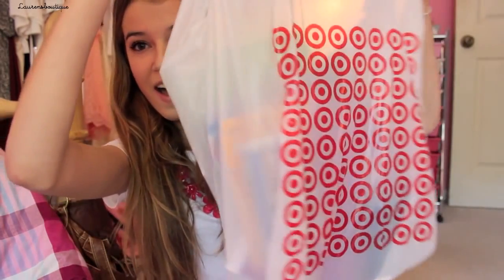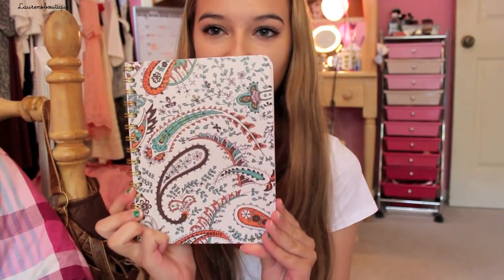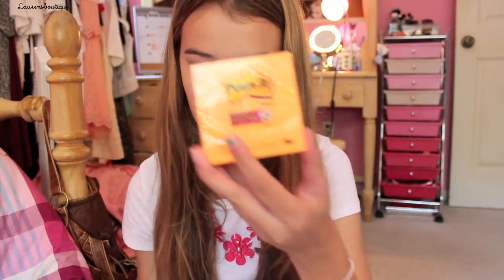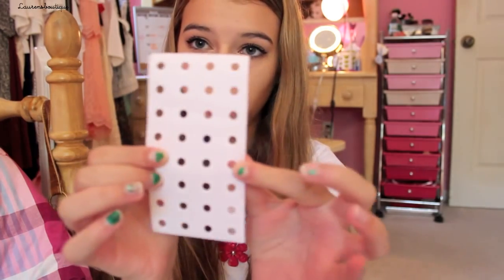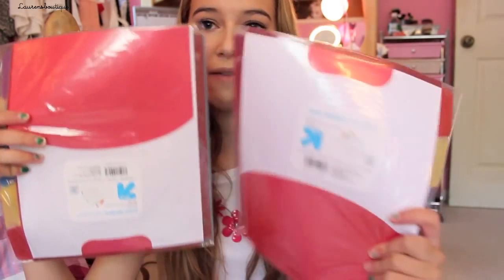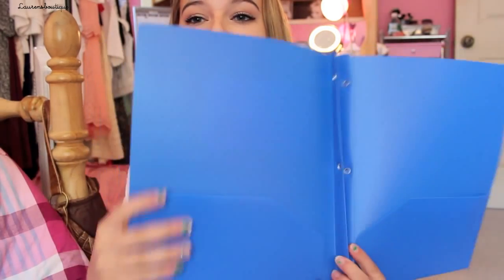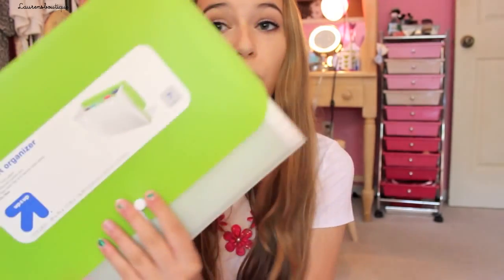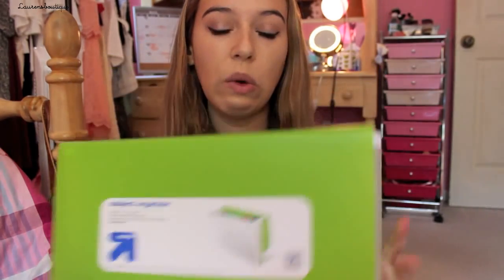Back to School Supplies Haul and tips!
FTC: bought everything myself!